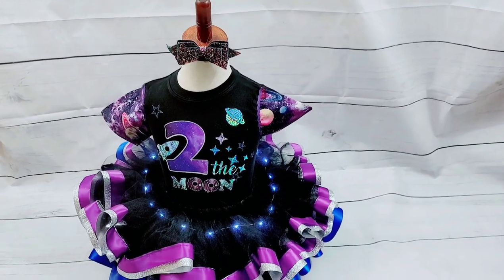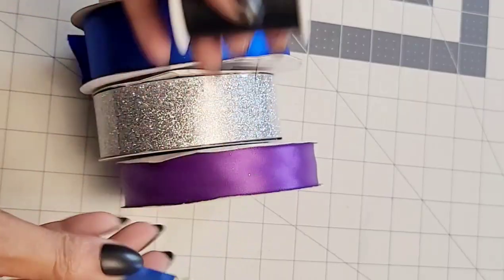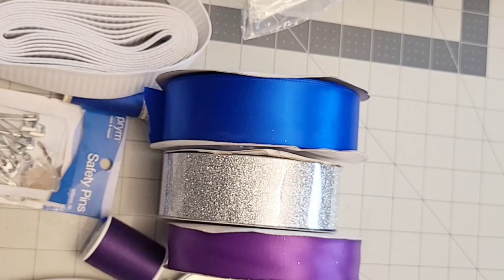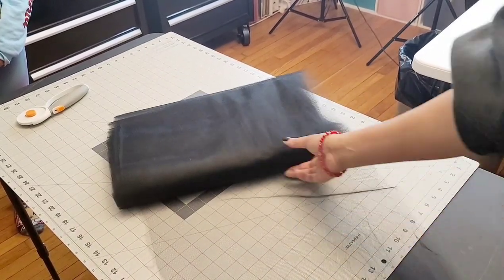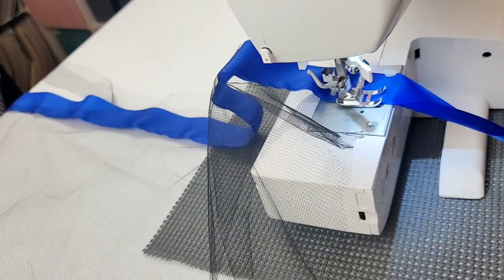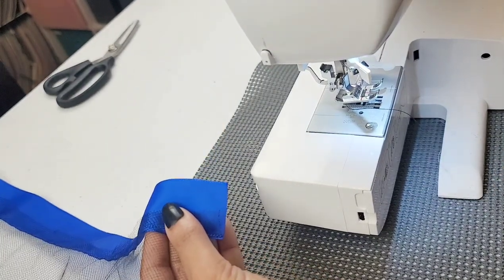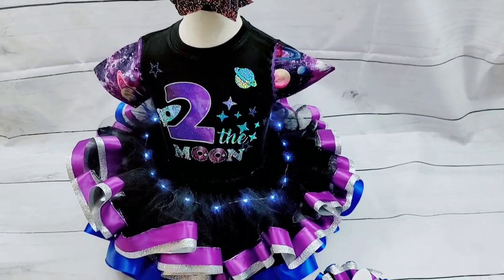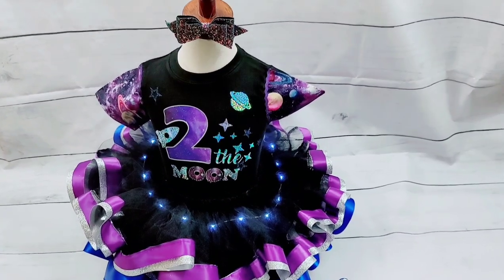How To Make 3 Ribbon Trim Tutu | How To Add lights to a Tutu | Beginner friendly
Measurements
Age            Yards            length          Waist
0 -6mon      11yds          7"                 15"
9-12 mon    12yds          9"                  17"
18m -2t         13yds         9"                   19"
3t-4t               14yds         10"                  20"
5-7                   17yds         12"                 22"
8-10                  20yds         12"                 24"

How to make a no sew Tutu

How to make a tutu bow